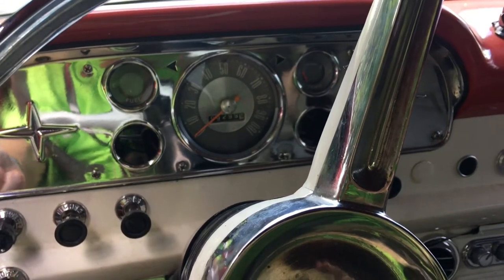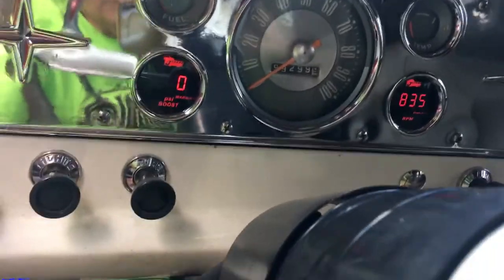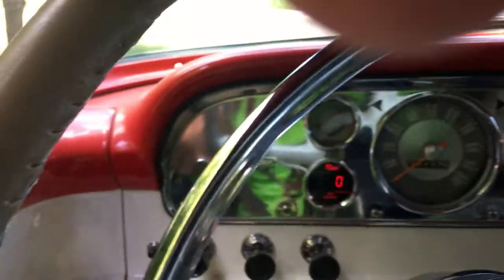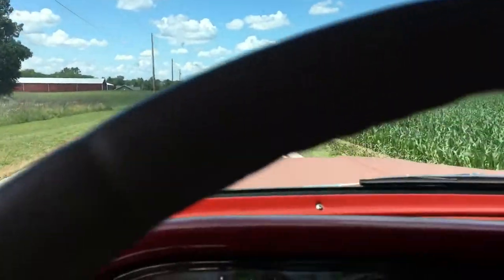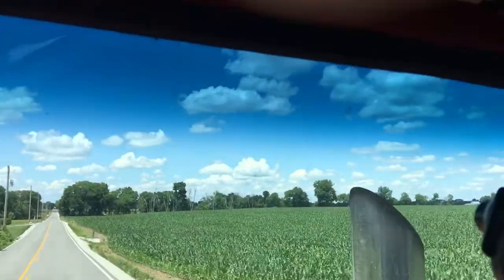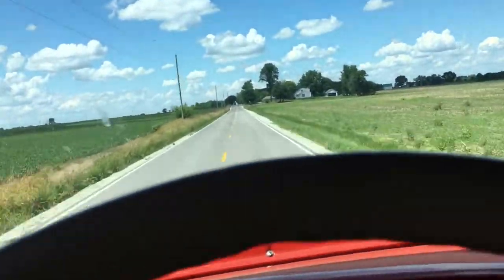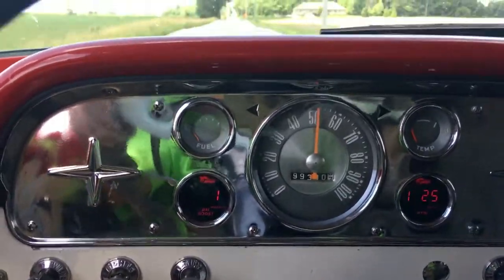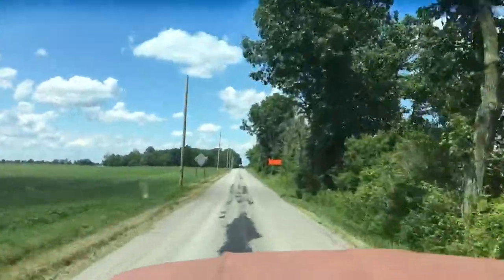1960 Ford F-350 Cummins 6BT 12 valve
Driving